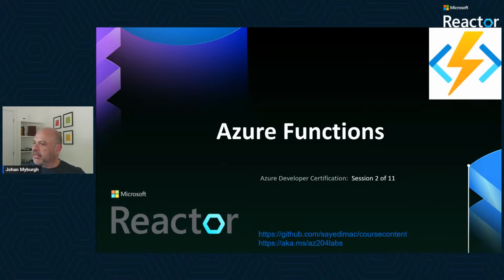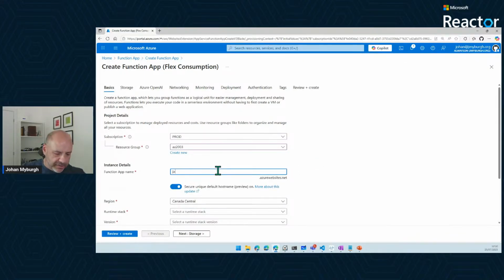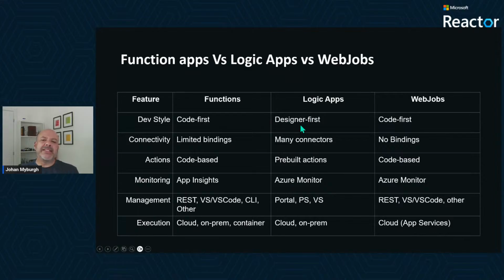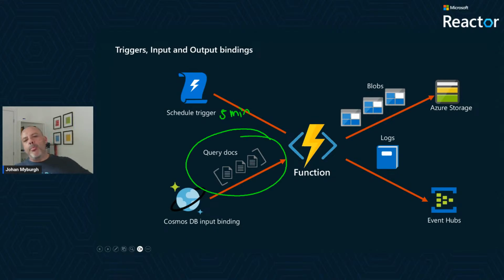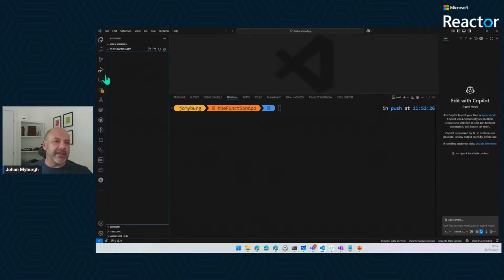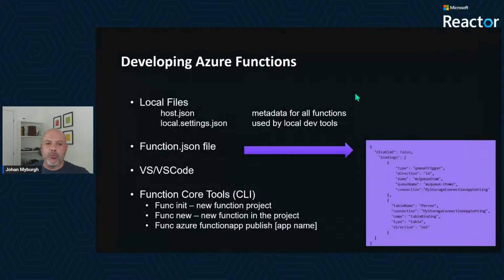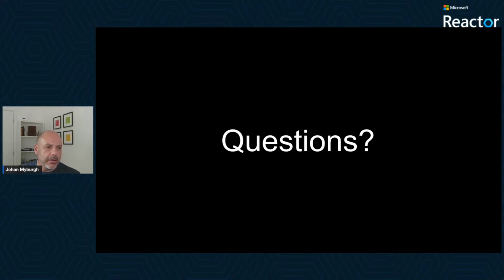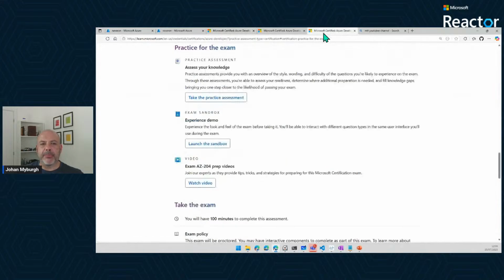Implement Azure Functions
Learn how to create and deploy Azure Functions. Explore hosting options, bindings, and triggers.

Prerequisites
At least one year of experience developing scalable solutions through all phases of software development.
Have a base understanding of Azure and cloud concepts, services, and the Azure portal.
If you're new to Azure or cloud computing it's recommended you complete the AZ-900: Azure Fundamentals course.

Chapters:
00:04 – Welcome & Housekeeping
00:51 – Introducing Johan & Session Overview
02:22 – What Are Azure Functions?
03:36 – Event-Driven Programming Explained
06:04 – Triggers & Input/Output Bindings
07:03 – Hosting Plans Overview
10:03 – Creating a Function App in Azure
13:00 – Networking & Monitoring Options
14:48 – CI/CD & Authentication Setup
17:04 – Comparing Functions, Logic Apps & Web Jobs
22:17 – Trigger vs Input/Output Binding
24:05 – Supported Bindings Overview
27:27 – Live Demo: Queue Trigger to Table Output
32:01 – Developing Azure Functions
34:04 – Function Core Tools Overview
36:15 – Creating & Running Functions Locally
39:04 – HTTP Trigger Demo
42:19 – Debugging & Runtime Setup
44:02 – Key Concepts for AZ-204 Exam
47:02 – Final Tips & Summary
49:01 – Audience Q&A
57:03 – Study Resources & Practice Tests
59:47 – Final Questions & Wrap-Up

[eventID:26002]